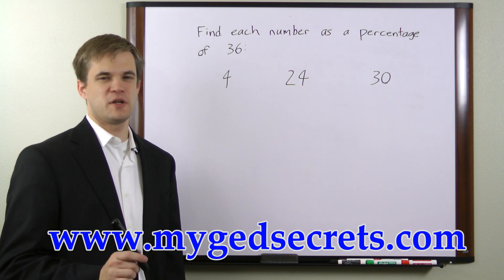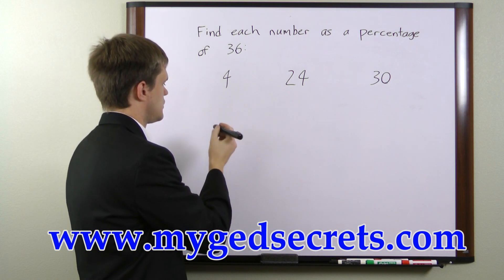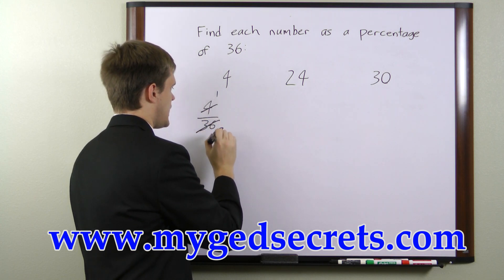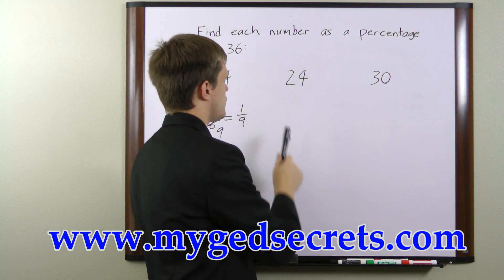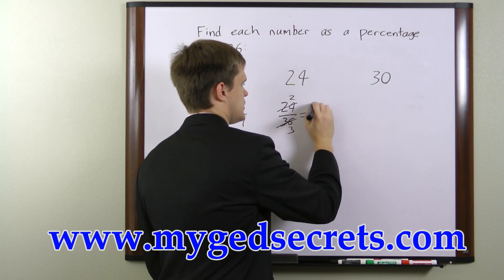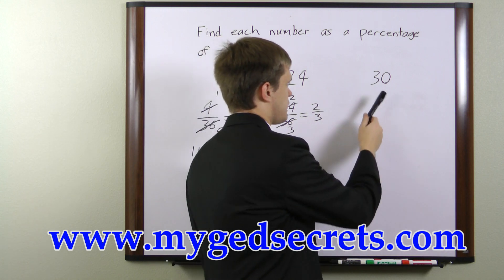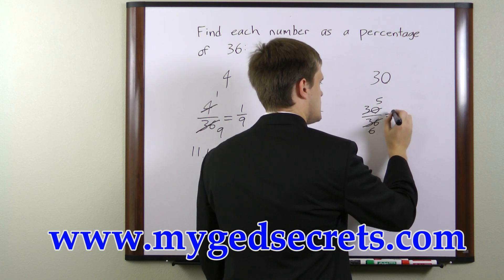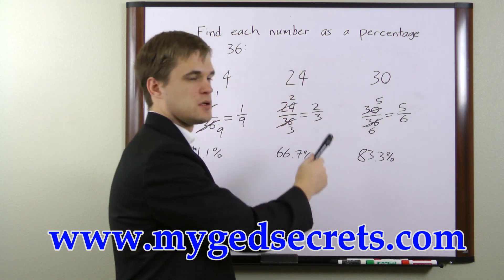GED Algebra Review - Free GED Math Practice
Relying on the right study materials is absolutely essential for success on the GED test. What you see in the video is only a tiny sample of the high quality prep materials in our GED study guide.

Get everything you need for GED success in our study guide. Take advantage of practice tests, and helpful study techniques to achieve your goal of passing your GED!

"How to Ace the Tests of General Educational Development (GED), using our easy step-by-step GED test study guide, without weeks and months of endless studying..."